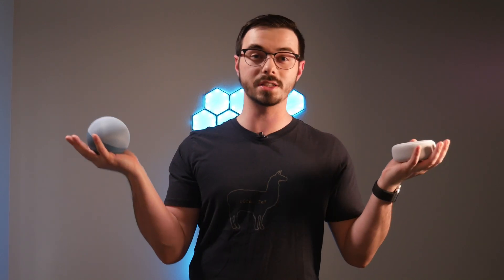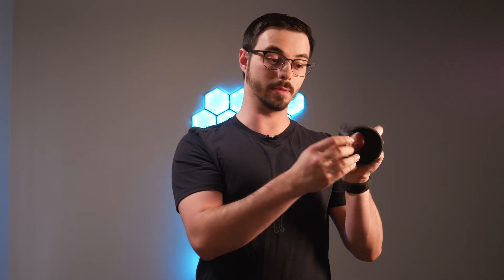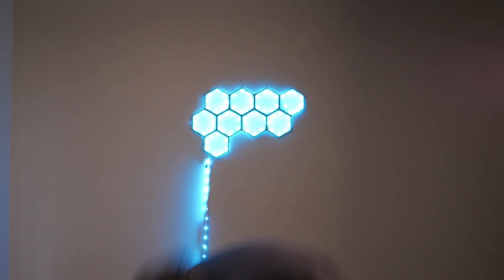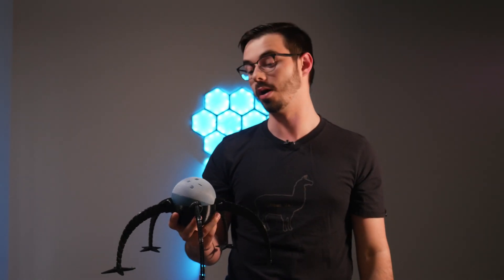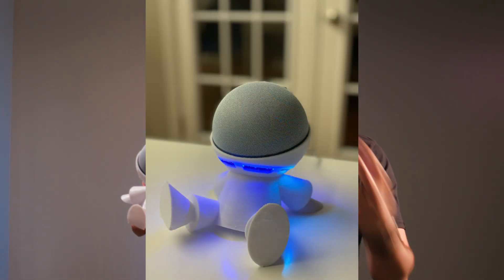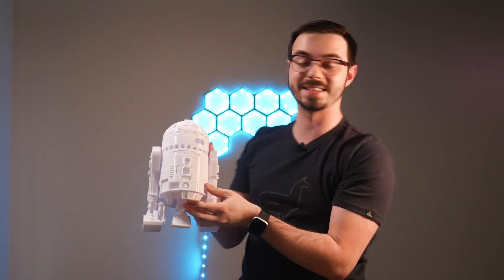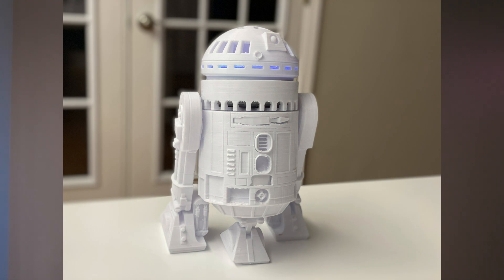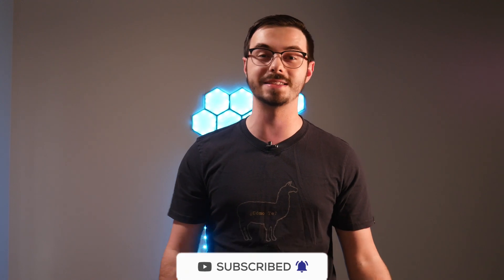The Best Amazon Echo Accessories | 3D Printing Cool Stuff | Top 3d Printed Echo Models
I detail the top 5  3d Printed Echo Models and echo dot case holders. These are arguably some of the  Best Amazon Echo Accessories. I hope this video shows you the cool things one can 3d print and inspires you also to create some awesome 3d printed echo dot holder!

3D Printers I recommend
CR10S Pro V2

Scaled for gen 3 to 118%

Have you ever thought "you have been 3d printing cool stuff, but wished there was something you could make accessories for?  In this video I go over The  Best Amazon Echo Accessories, these Top 3d Printed Echo Models compliment echo dot 3rd generation and echo dot 4th generation really well! There maybe plenty technological alexa accessories, but these 3d printed echo dot case and 3d printed echo dot holders make for some excellent projects!